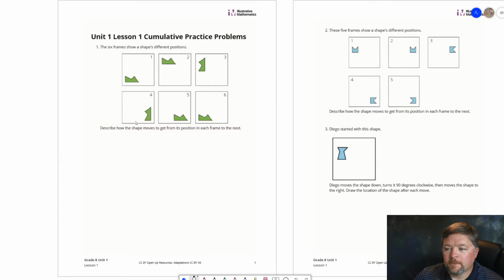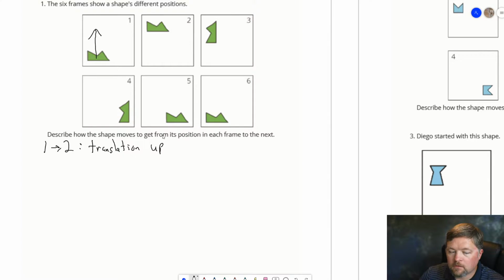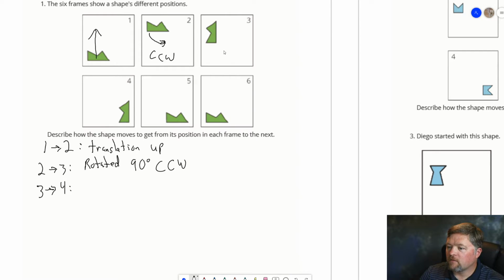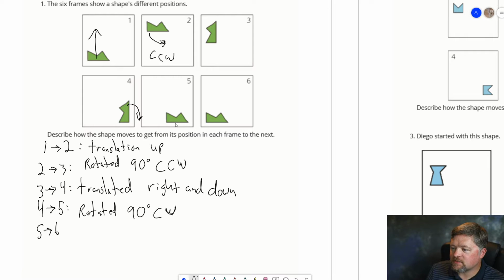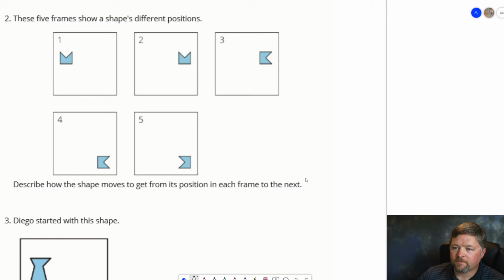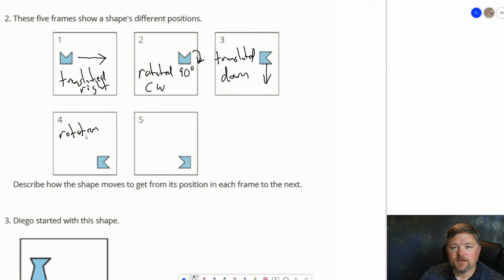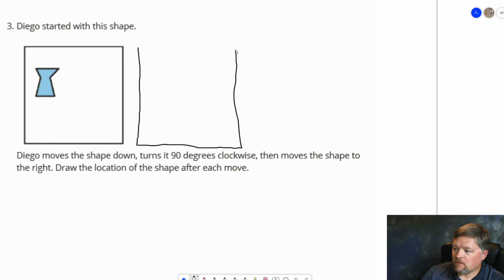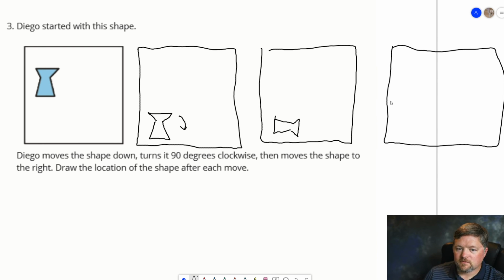Grade 8 Unit 1 Lesson 1 Practice